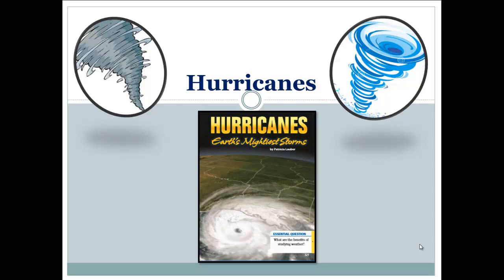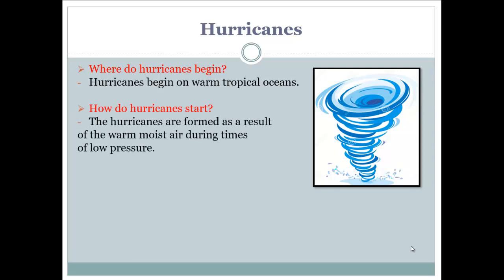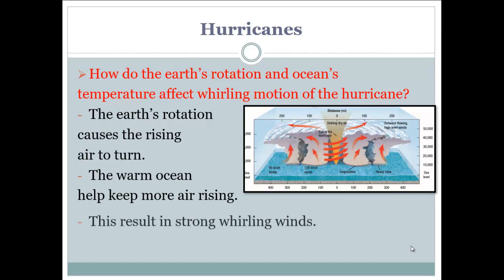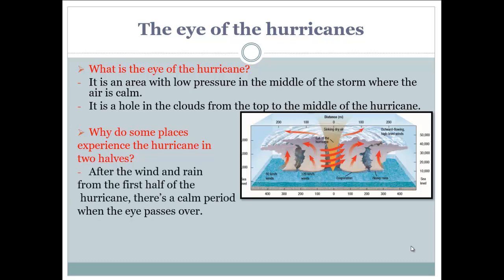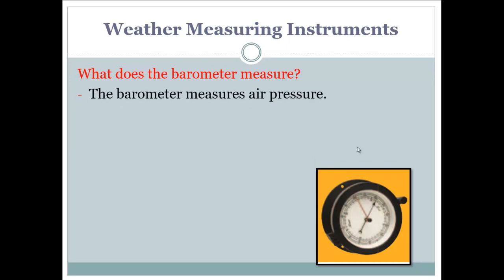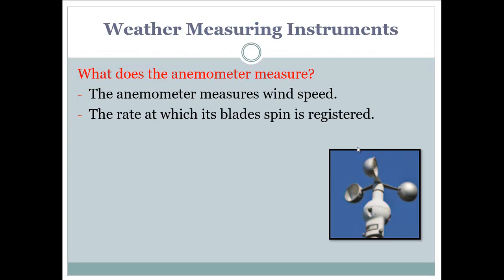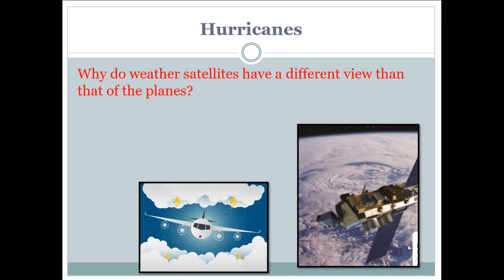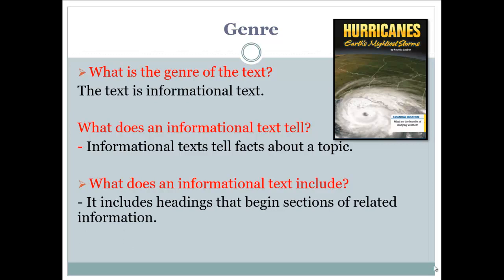Grade 4 L11 Selection